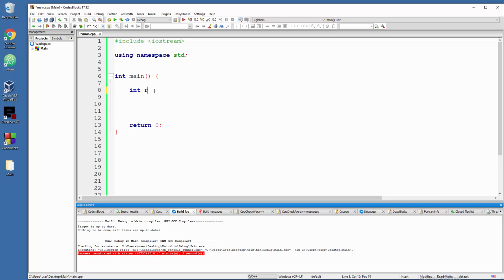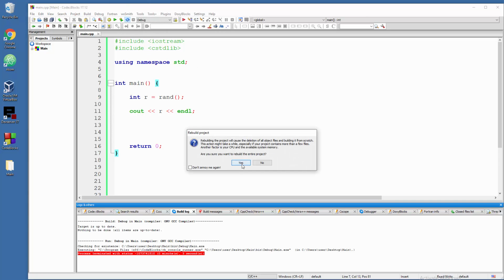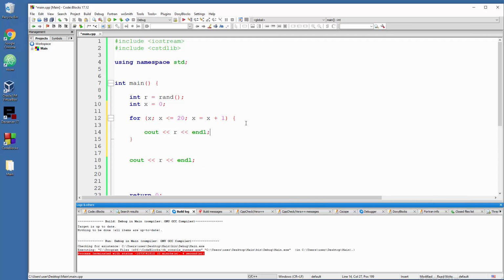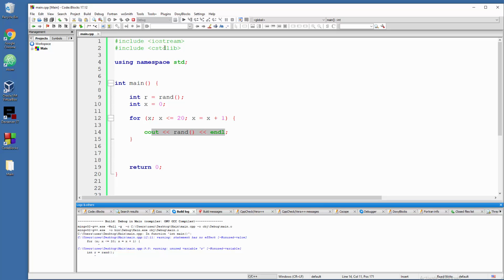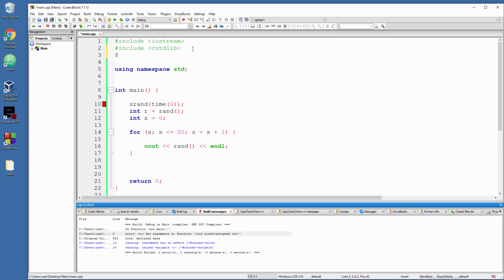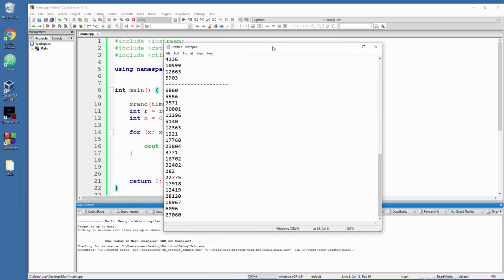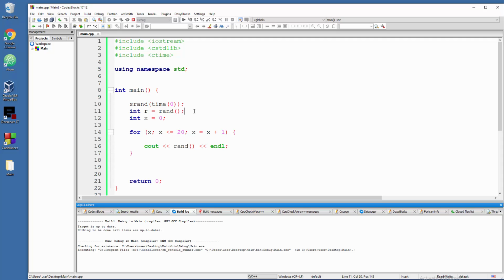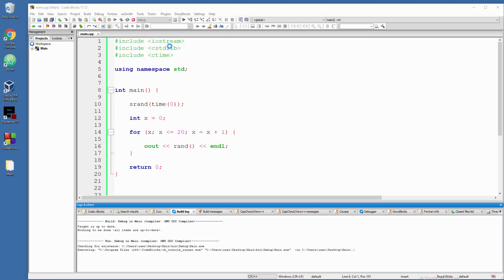C++ Tutorial - 27 - Random Numbers in C++